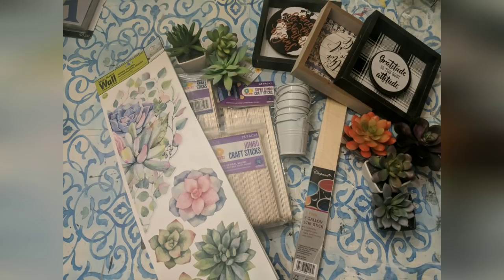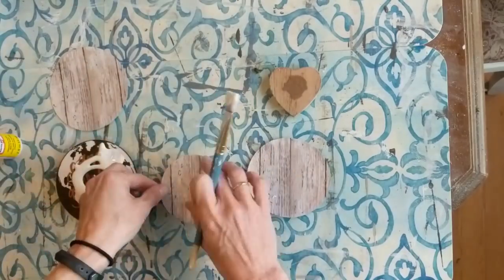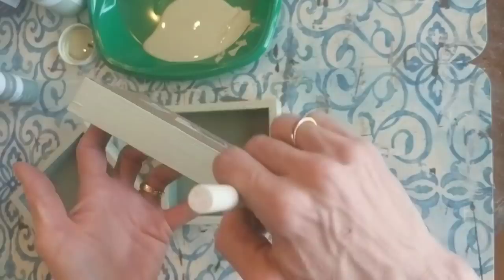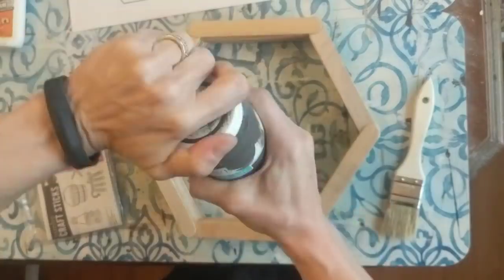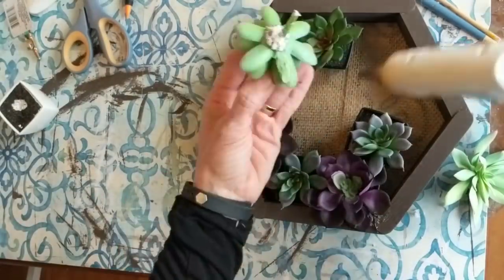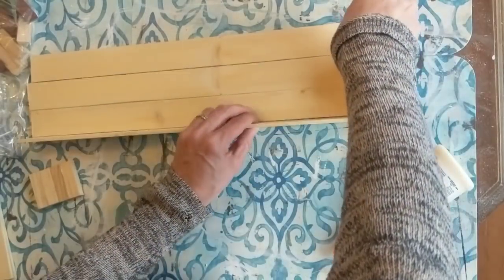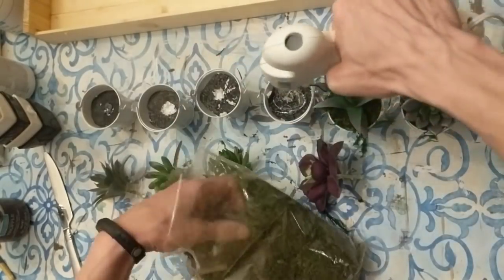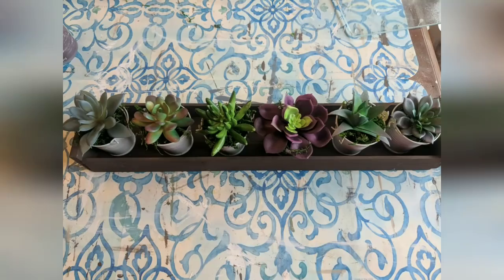DOLLAR TREE FARMHOUSE SPRING SUMMER SUCCULENT DECOR DIY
Hello Everyone!  Today I have three more Dollar Tree Spring and Summer Farmhouse Succulent Home Décor DIY ideas for you!  I hope you enjoy watching as much as I enjoyed making these items.  All of the items I used for these DIYs are from the Dollar Tree except the 5-gallon paint stir sticks which I found at Walmart in the painting department for 3 for 97 cents AND the wood grain scrapbook paper (optional). I am also using more of the burlap goodies I received Their quality is unbeatable.  Be sure to check out their website.  I receive no compensation from your orders there.  Thanks!  Cindy